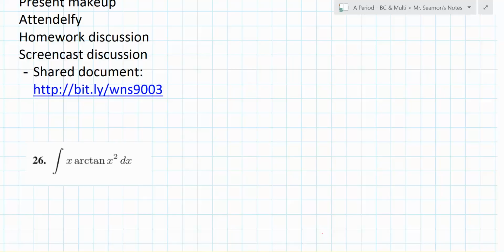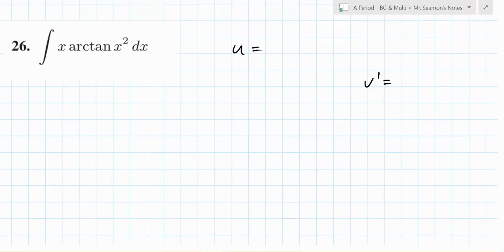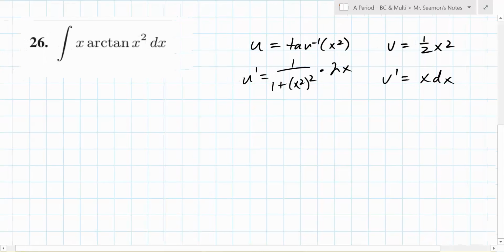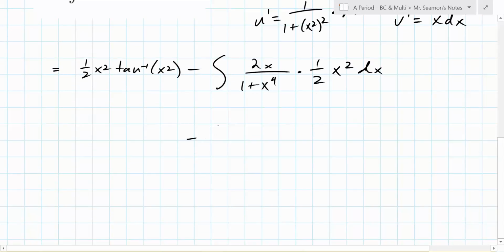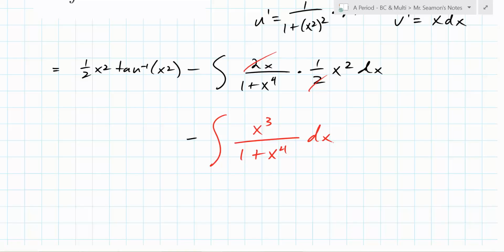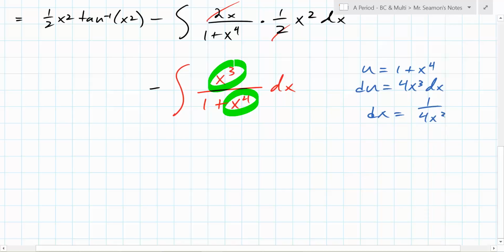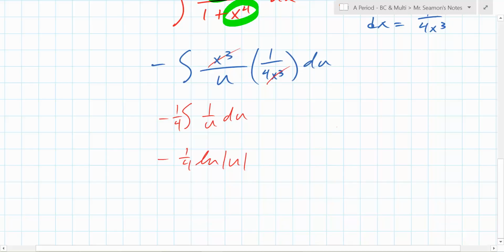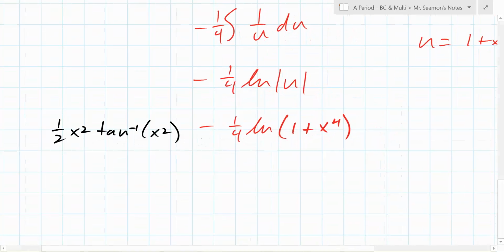A Period - BC & Multi - 10/18/14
We play around with more integrals that needs to be attacked in parts.